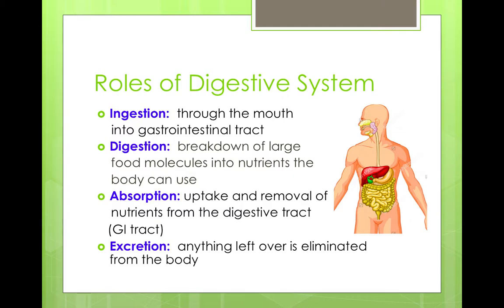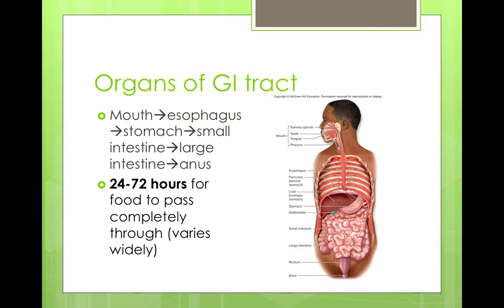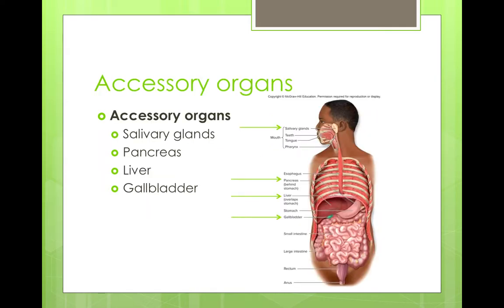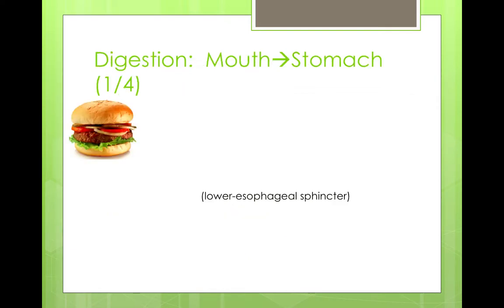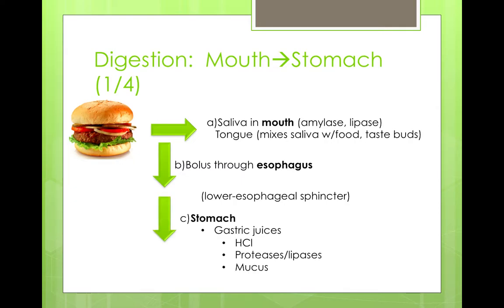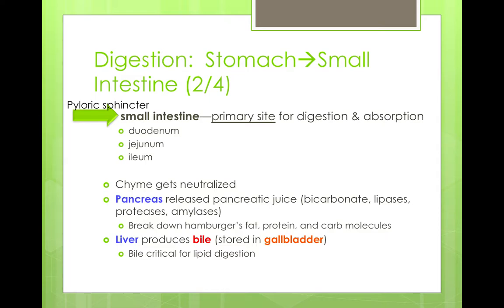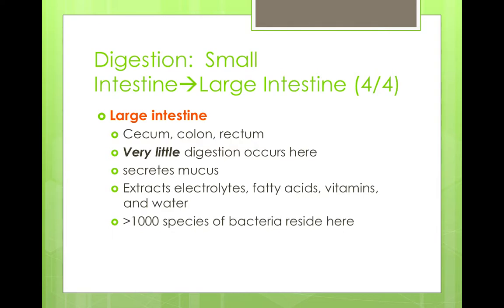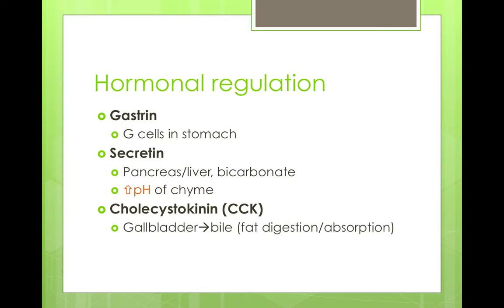Chapter 4 part 1